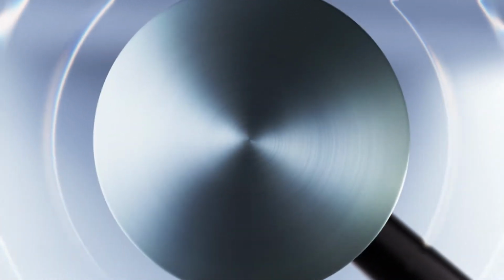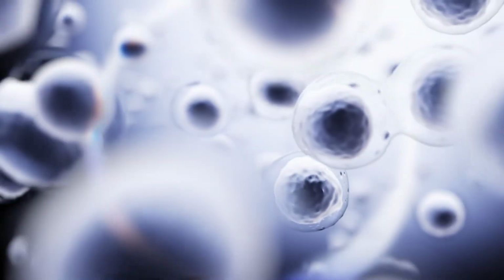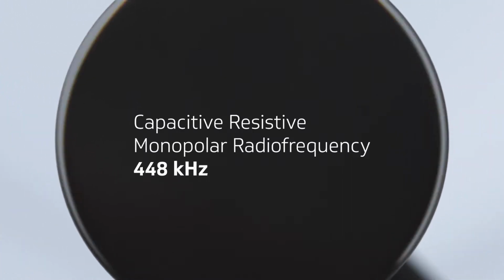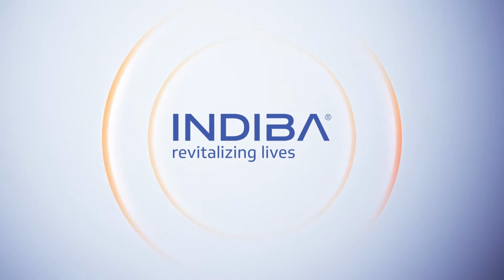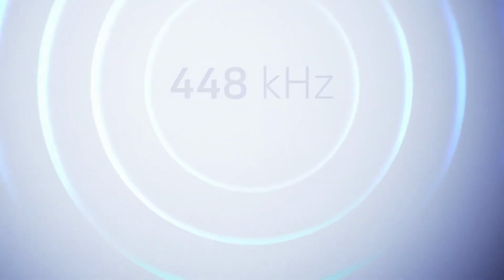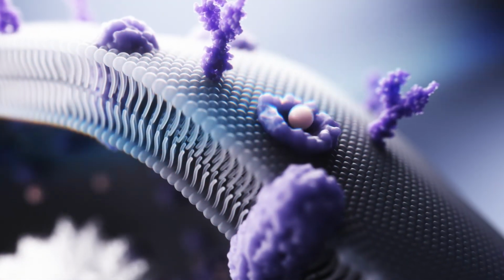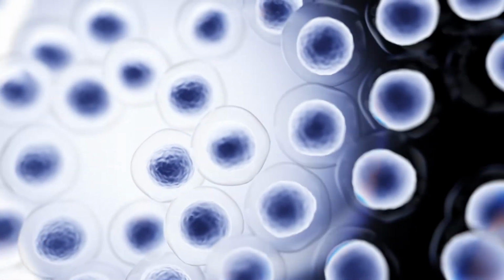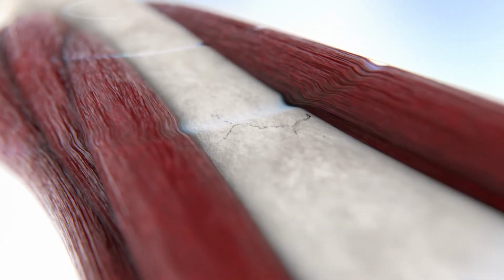INDIBA Technology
INDIBA radiofrequency therapy is based on technology that activates the body’s natural repair mechanisms. It does this using a unique electrical and thermal technology delivered at a specific frequency of 448 kHz. The treatment is entirely safe and non-invasive.

INDIBA’s radiofrequency treatments are applied to the body using electrodes that work in a closed circuit using two modes: capacitive and resistive. The capacitive mode works on the superficial layers of the skin, whereas the resistive mode delivers the current much deeper to the most resistive tissues.

What makes INDIBA incredible is that the current delivered by the INDIBA device triggers a series of reactions involved in cell repair and tissue regeneration. These include the increase in the replication of fibroblasts, keratinocytes, and osteocytes and the increased synthesis of collagen and elastin, improving the speed and quality of healing in almost any area of the body.